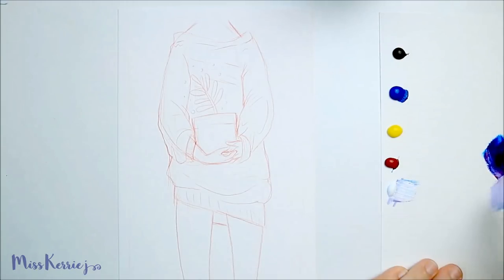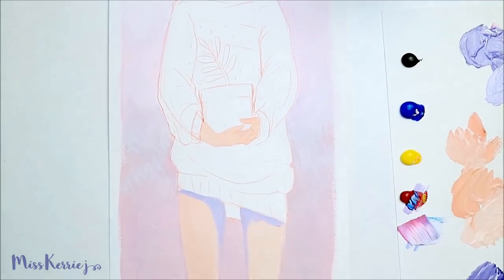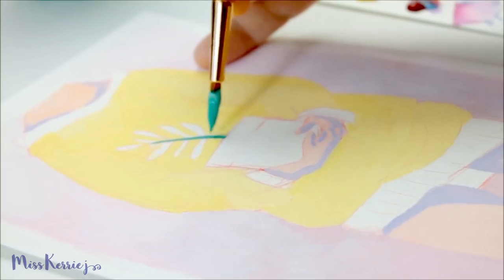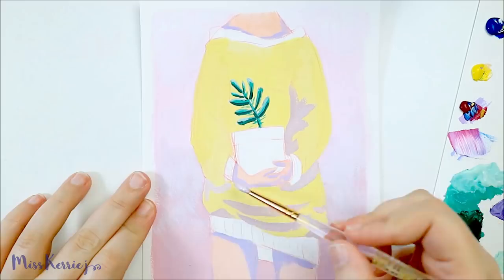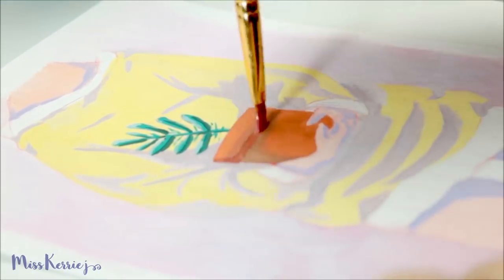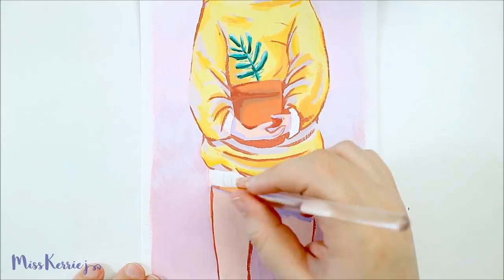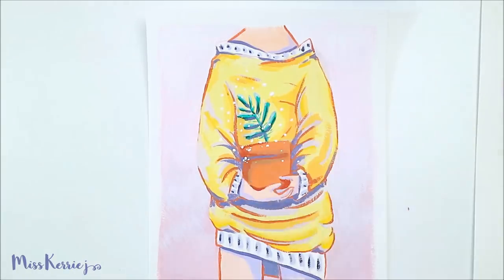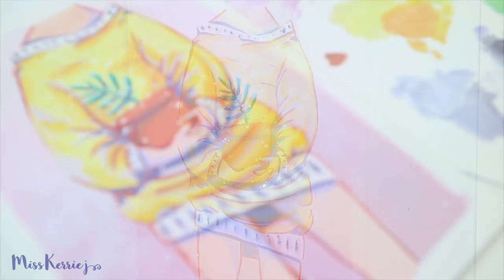DRAW WITH ME! #1 - Little Plant Girl - Gouache Painting - MissKerrieJ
Hello everyone!  Sorry I've been gone for a few weeks, life got super busy, but I'm back now!  Getting back into filming with some gouache painting practice using Holbein Acryla Gouache, this set is really great for artists looking to try out gouache!  Please enjoy!

ART SUPPLIES USED:
Holbein Acryla Gouache Mixing Set
Holbein Gouache Mixing set
Royal & Langnickle Brushes
Bee Watercolor Paper
Prismacolor Col-Erase pencil, red
Tombow Mono Eraser

I now have my own AMAZON Storefront where you can find all the art supplies, camera equipment and other things I use in my videos!

FILMING & EDITING EQUIPMENT:
Canon M10
Canon Rebel T3i
Table Lights
Adobe After Effects/ Premier Pro